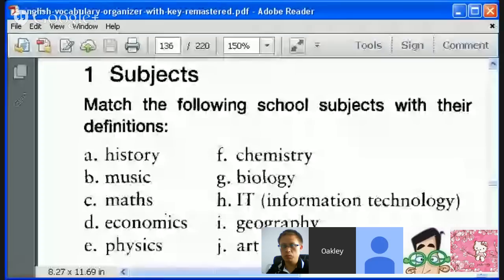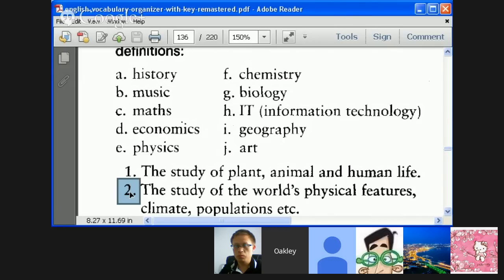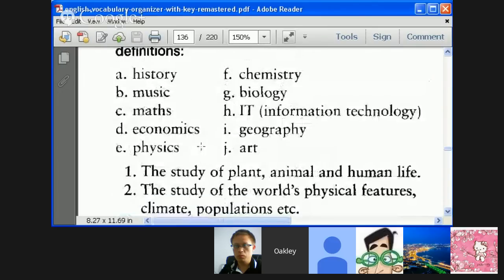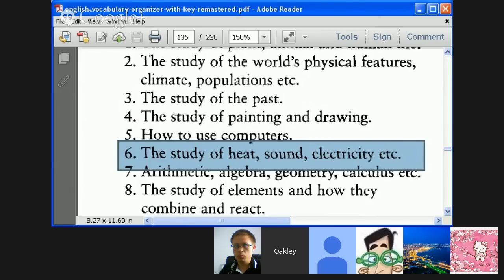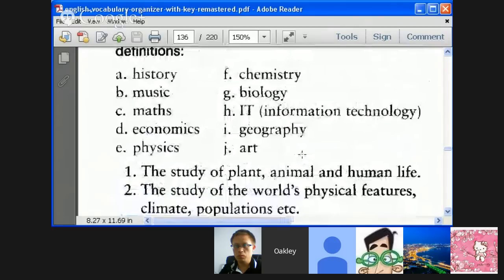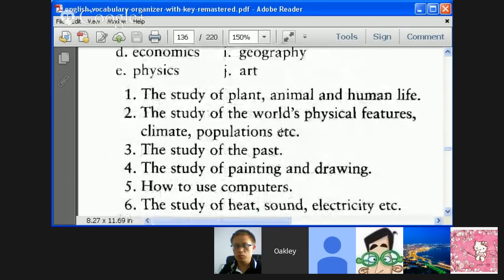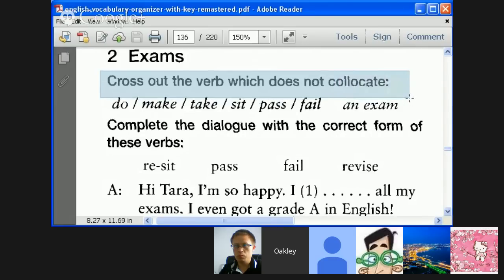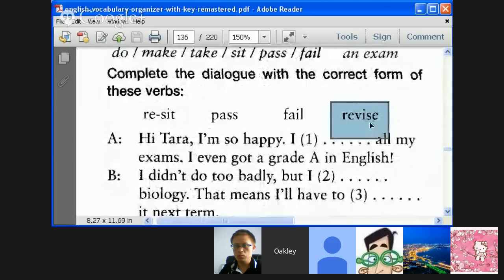Vocabulary to Discuss School